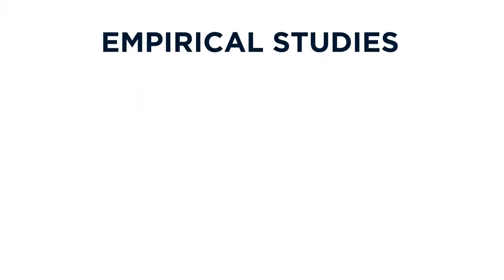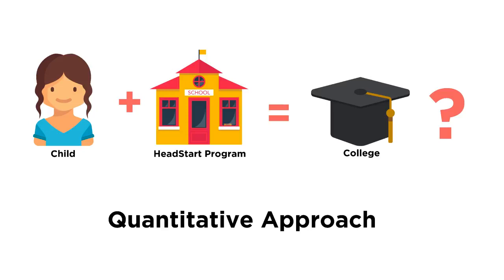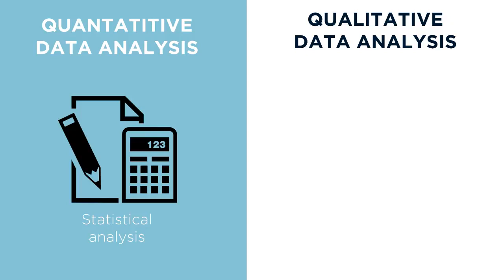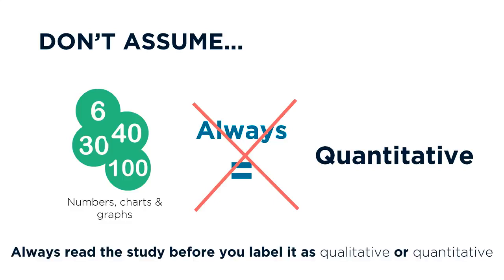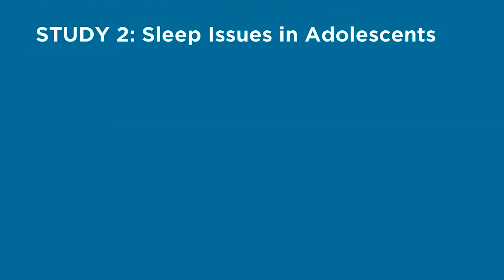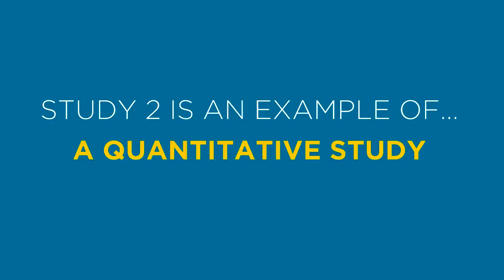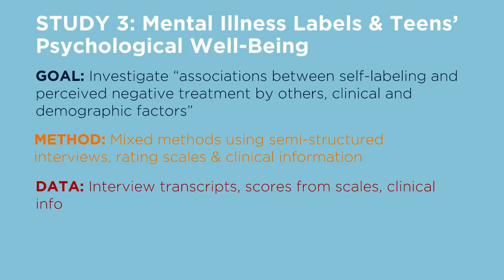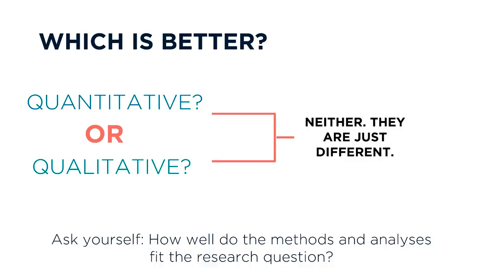2.2 - Qualitative vs Quantitative Research